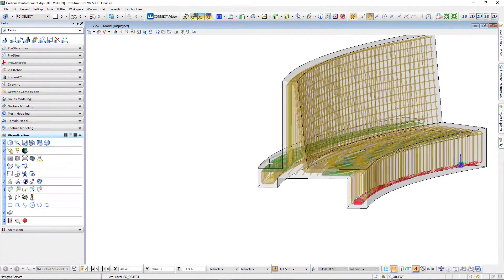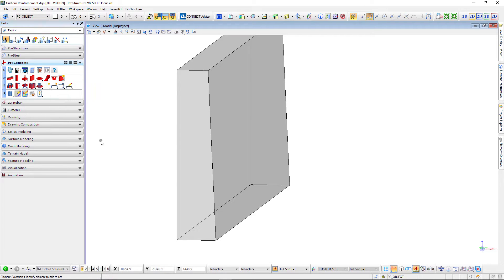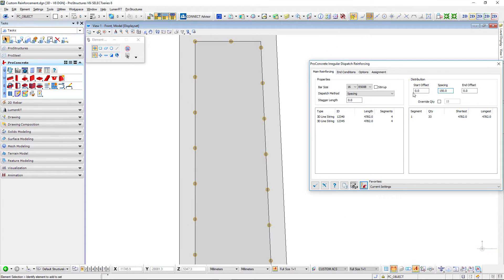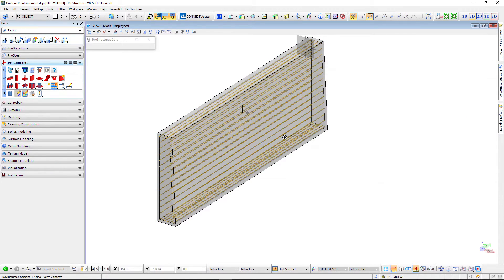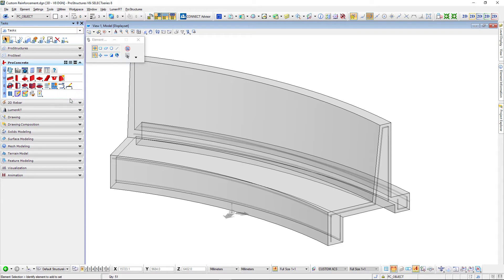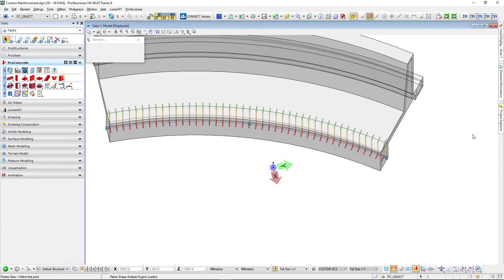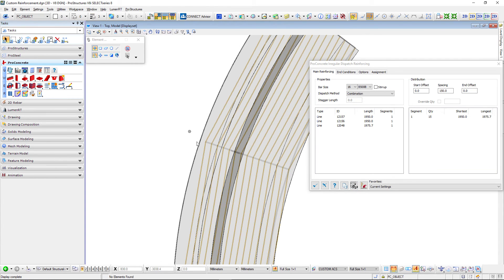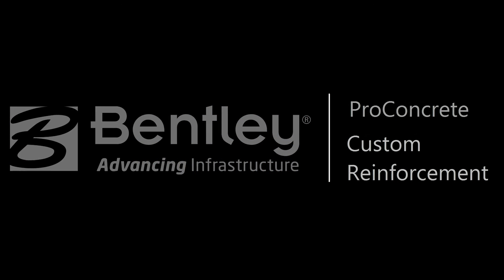ProConcrete - Custom Reinforcement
ProConcrete Video Guide - Custom Reinforcement tools overview.